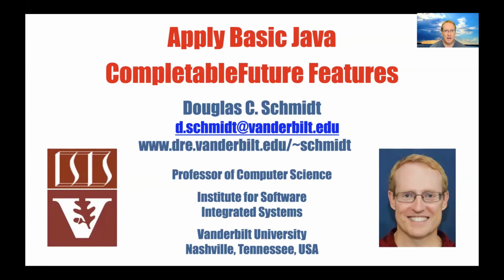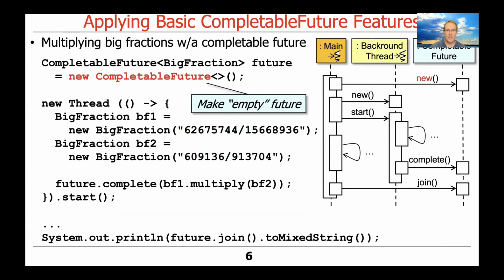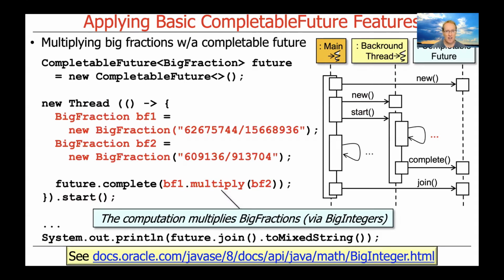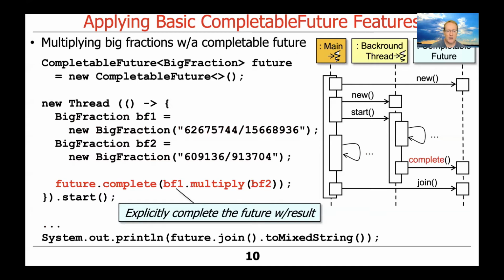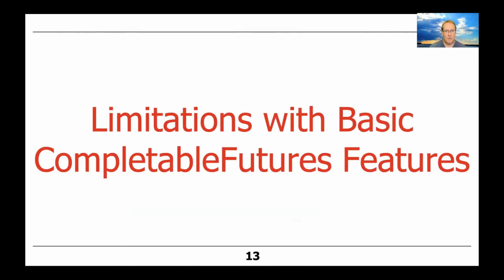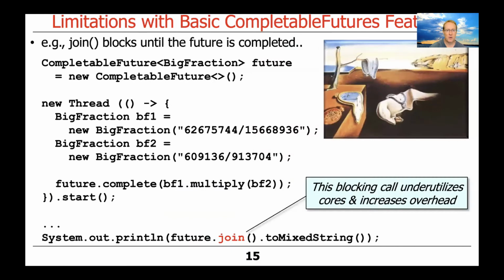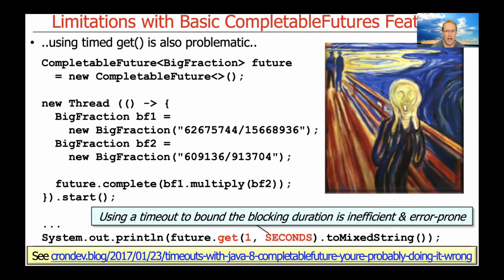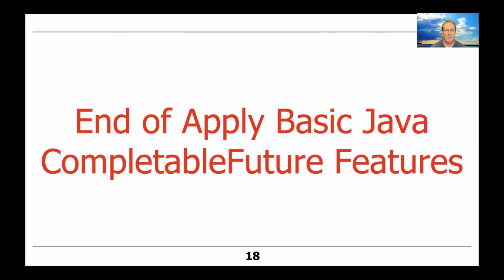Applying Basic Java CompletableFuture Features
This video walks through an example that illustrates how to apply basic methods in the Java completable futures framework in the context of a program that multiplies big fractions asynchronously.